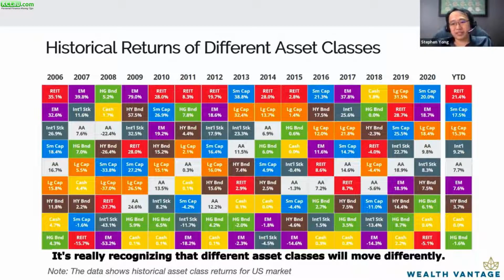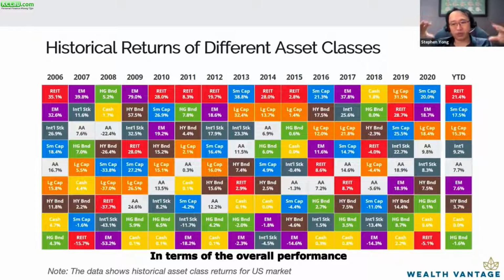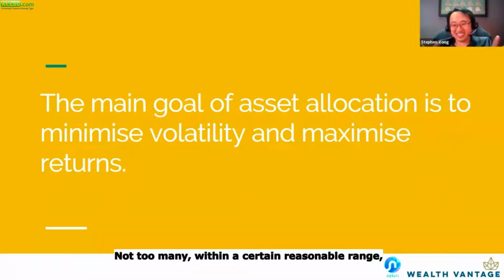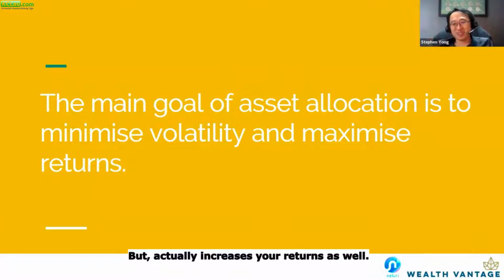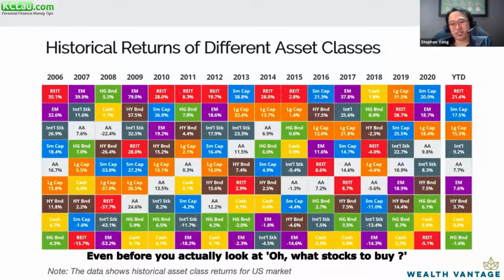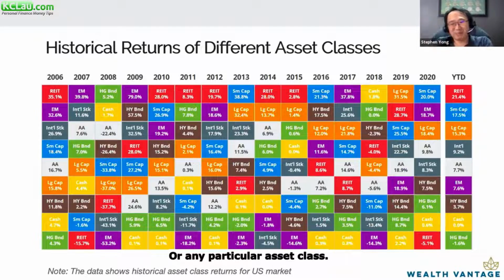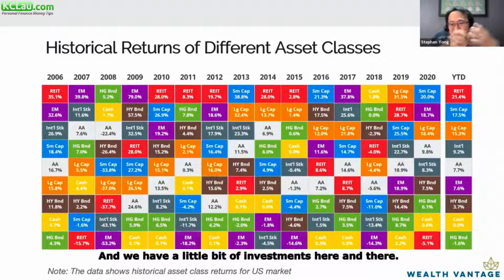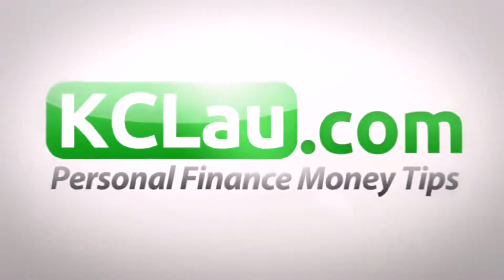Multiple Investment Assets Portfolio Strategies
This video contains the highlights of the financial webinar conducted by KCLau.com, featuring Stephen Yong, CFP, Founder of MyPF.my and licensed financial planner with Wealth Vantage Advisory.

🛎️🛎️🛎️Free Masterclasses:
#1. How to Accumulate Wealth and Live FREE, Even if You are Heavily in Debt Now

#2. How to Make Massive Profits from Stocks Safely, without Worrying about Market Crash... even if you don't know anything about Investing.